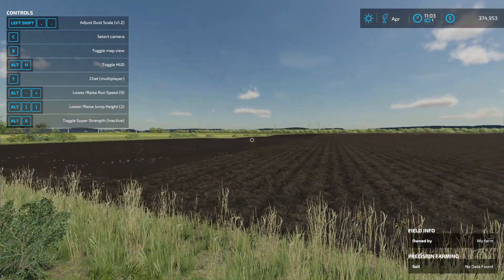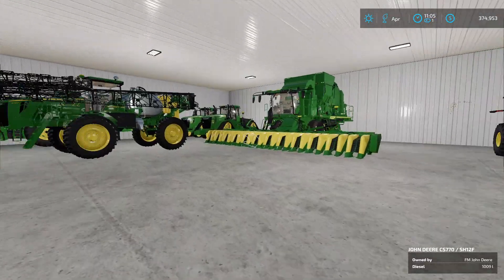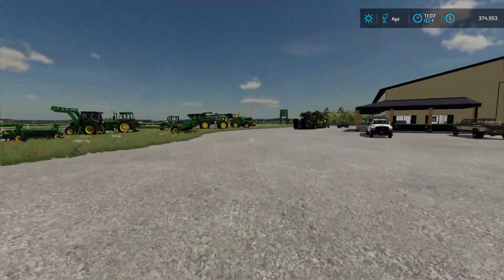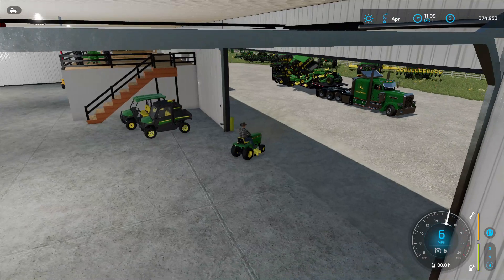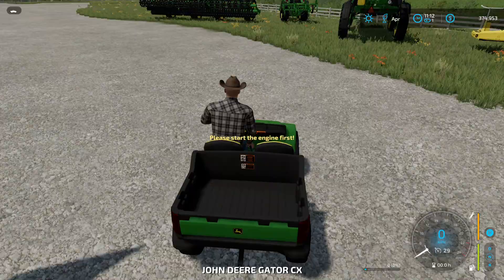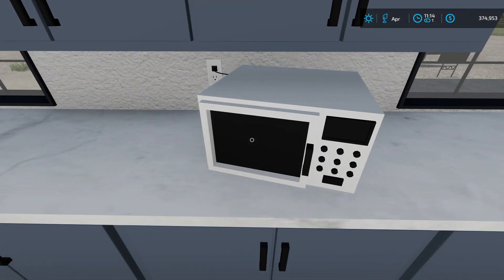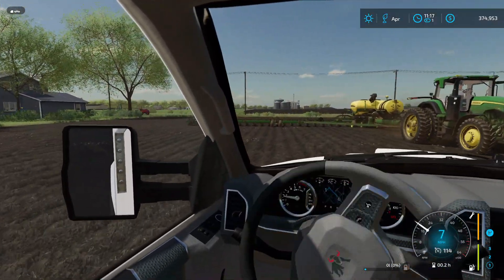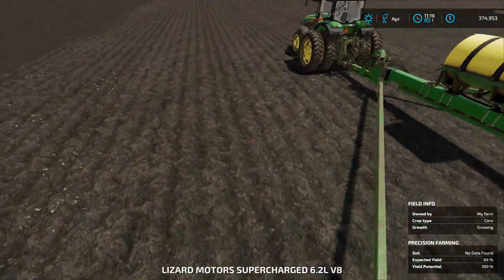New John Deere Dealer!!!! FS22